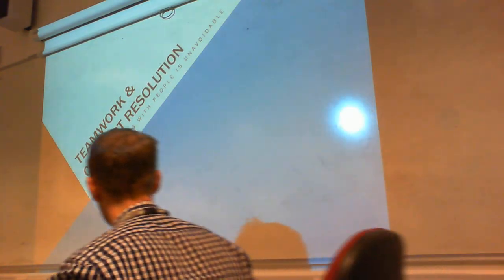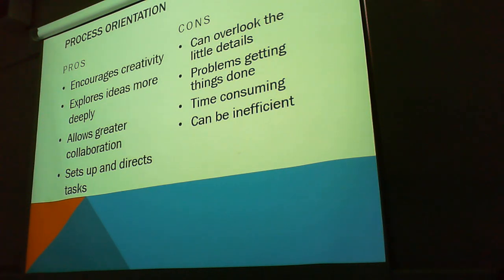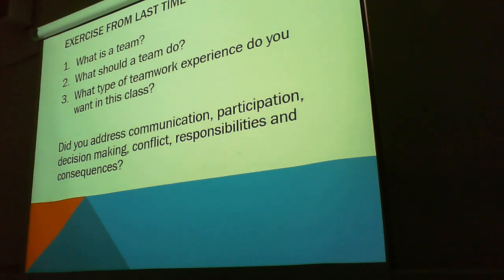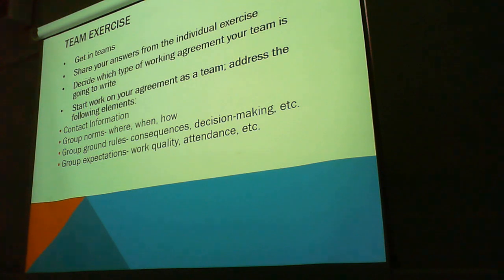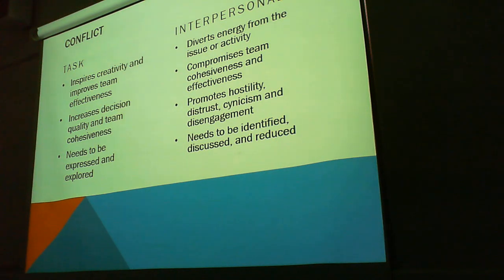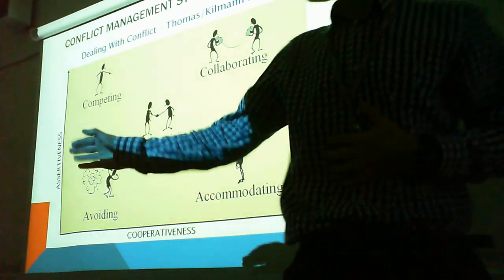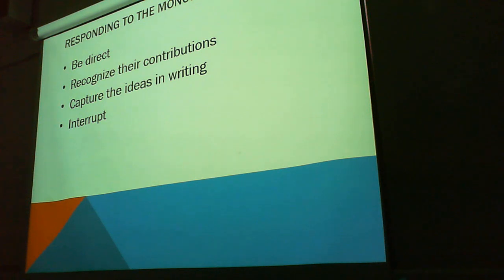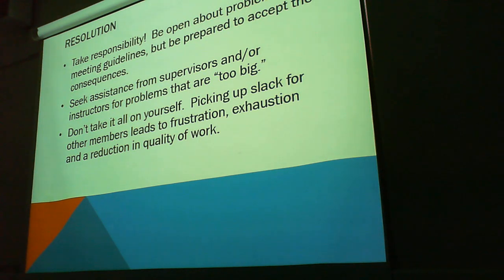Computer Technology YR2: Project Management Lecture 15-11-21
Computer Technology YR2: Project Management Lecture 15-11-21 recorded at Truro College on behalf of Plymouth University.

This lecture covers a presentation on the management aspects of project management as it relates to technology based projects.

Some questions are answered as they are queries or discussion points relating to project management.

The work and assignment is covered at the end of the lesson. Any questions on the content delivered should be directed to my email.